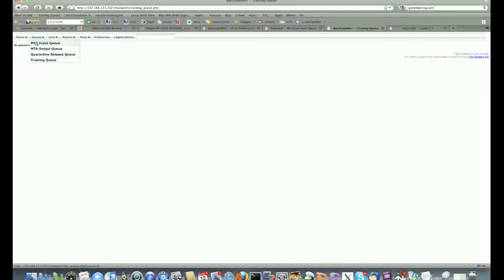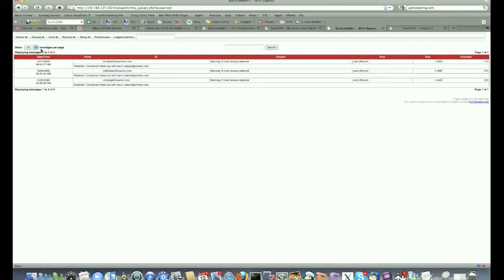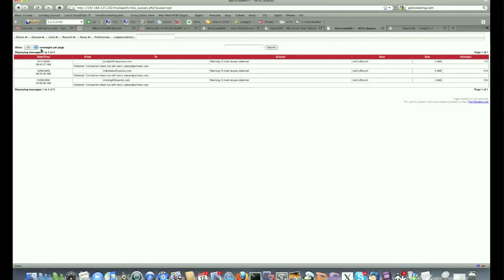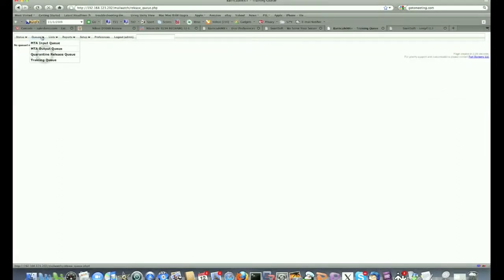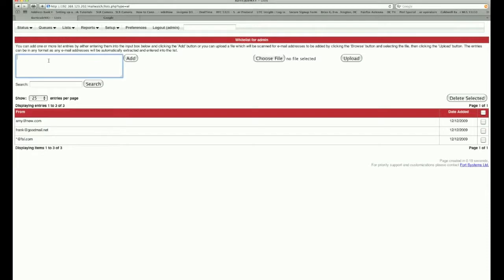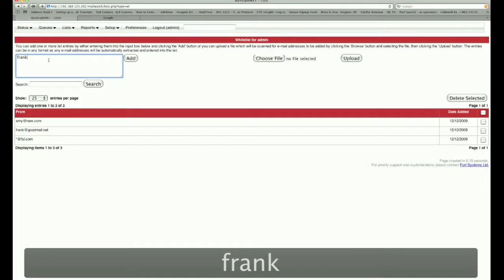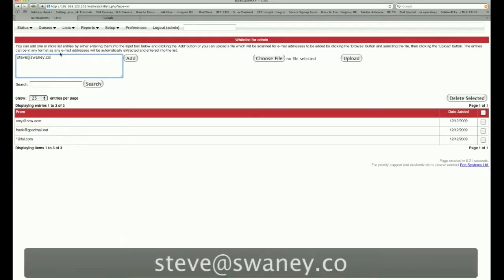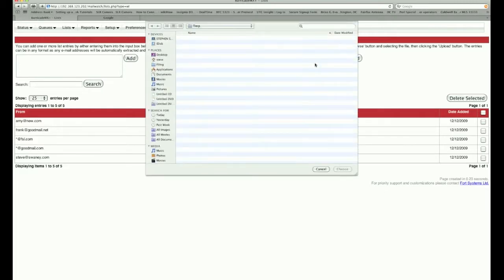BMX+Queues_and_Lists_part3.mov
BarricadeMX Plus Queues and Lists software tutorial - MTA Input Queue, MTA Output Queue, Quarantine Release Queue, Training Queue, White List and Black List - By Fort Systems, high performance anti-spam and anti-abuse software protection